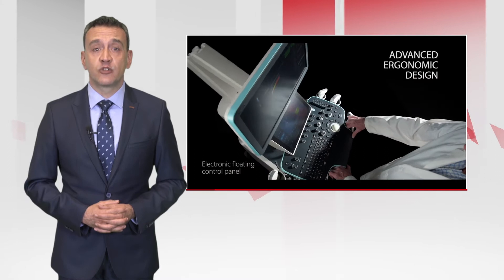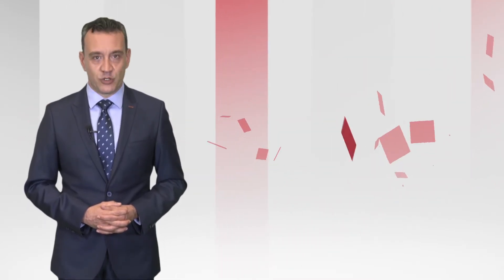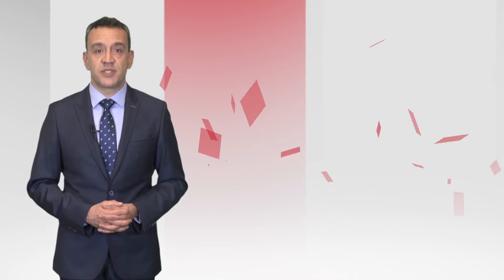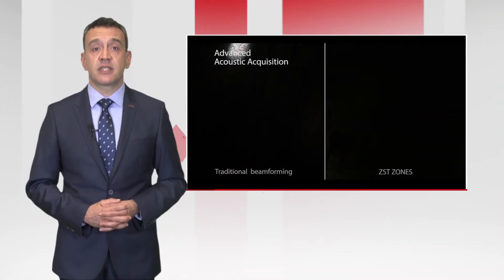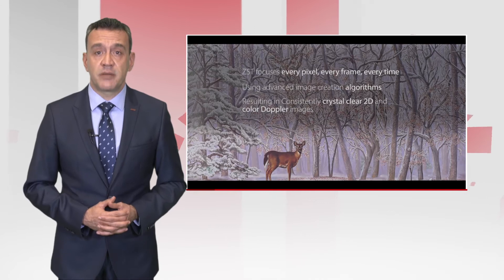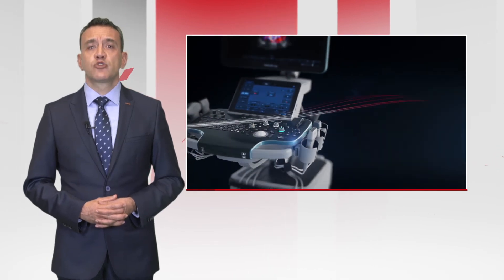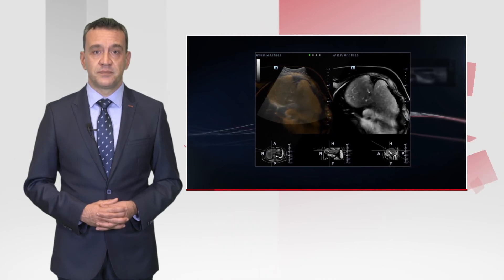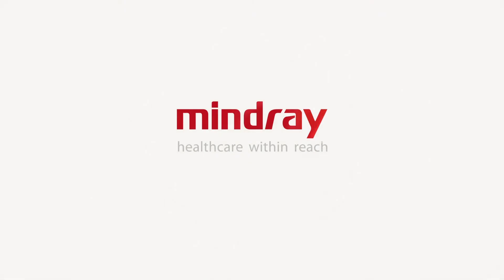Resona 7 Premium Ultrasound Imaging System | Introduction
Designed to help clinicians address the changing needs of today’s healthcare environment, the Resona 7 Premium Ultrasound System delivers crystal clear imaging capabilities with unrivaled detail resolution and image uniformity.

For any support, please contact Mindray India on the below nos:
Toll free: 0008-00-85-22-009